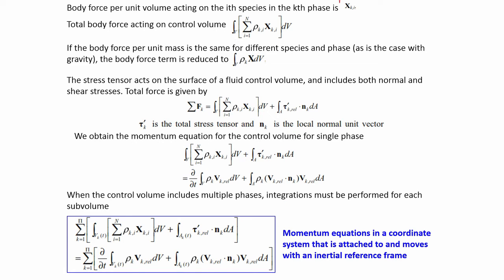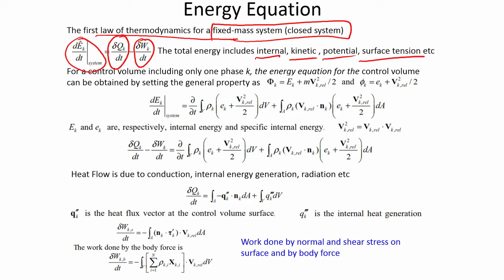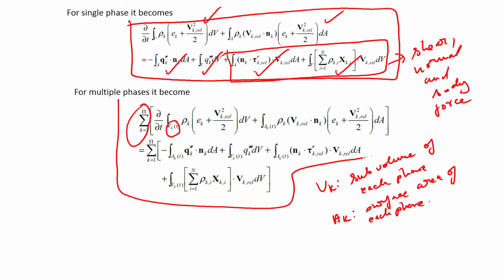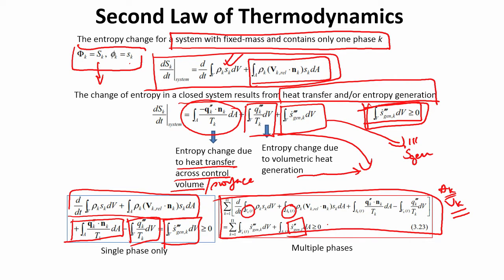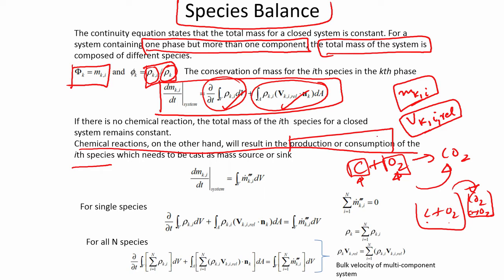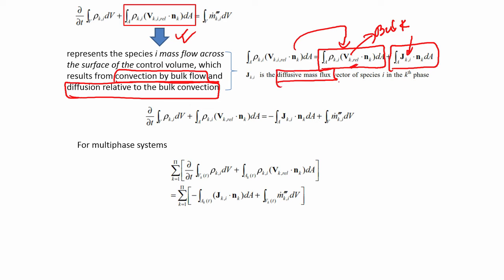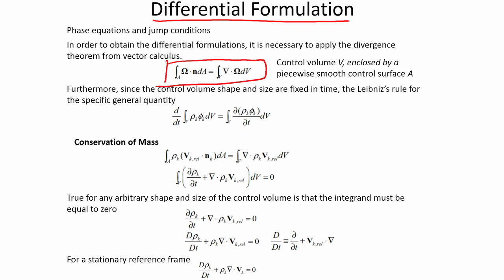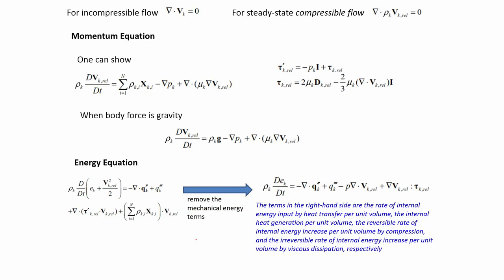Lec08 Interfacial heat and mass transfer II Interfacial dynamics Instabilities of the interface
Interfacial heat and mass transfer, Interfacial dynamics, Instabilities of the interface,Combustion